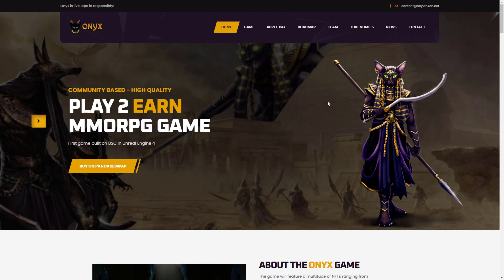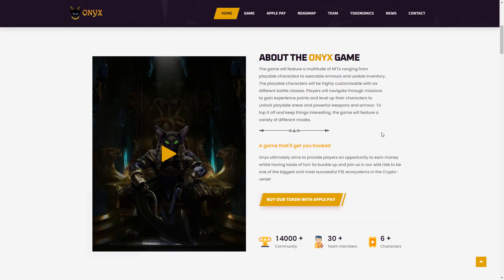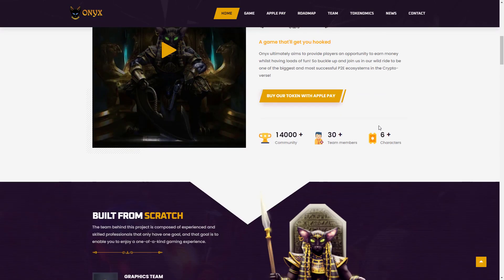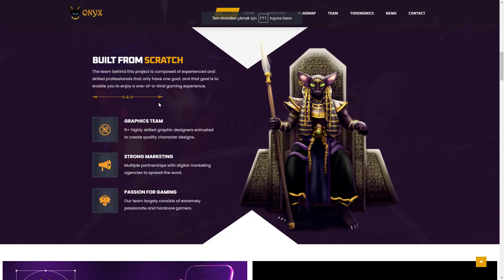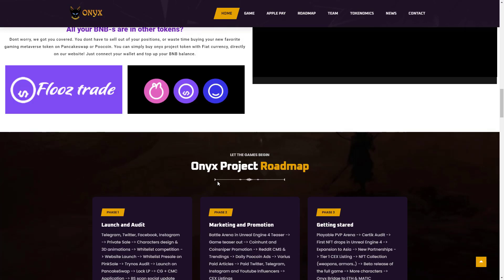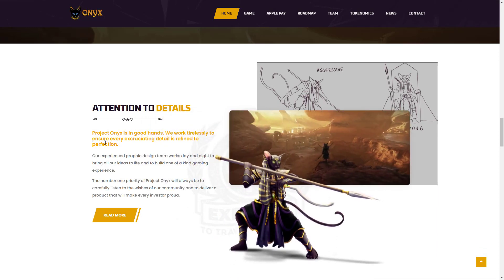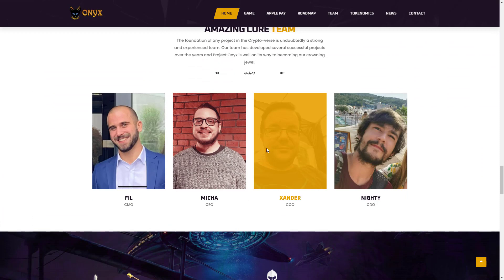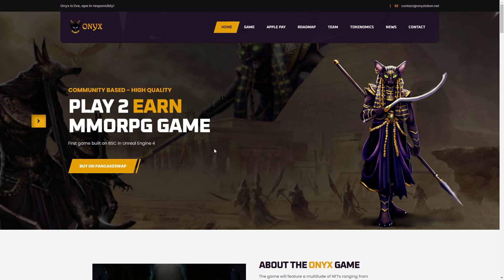ONYX REVIEW I FIRST GAME BUİLT ON BSC IN UNREAL ENGİNE 4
What is ONYX❓

Onyx is the first game built on Binance Smart Chain in Unreal Engine 4 💎

🌐 Unique Open World Game
🎮 Play 2 Earn mechanism
💰 Token will be in-game currency
⚔️ Tradeable NFT Weapons and Skins
🎭 Fully trusted and doxxed team

Team of 30+ experienced members. Devs, artists, designers, marketing team, community and dedicated mods that worked on projects like: Mustang, Football stars, MurphyCat, Fanadise, BurningMoon and many others..

 Onyx in its final form will be an open-world game with a vast expanse of 7 continents, all of which will be developed in Unreal Engine 4 with cutting edge graphics. The game will feature a multitude of NFTs ranging from playable characters to wearable armours and usable inventory. The playable characters will be highly customisable with six different battle classes.

●Welcome to our Training channel where you can find detailed information about Bitcoin and Altcoins.

●You can Find our Crypto Analysis, stock market reviews, Tactics And Strategies on our Page.

BEWARE OF SCAMMERS IMPERSONATING ME IN THE COMMENTS, EMAILS OR TELEGRAM.

⛔My videos do not financial investment advice